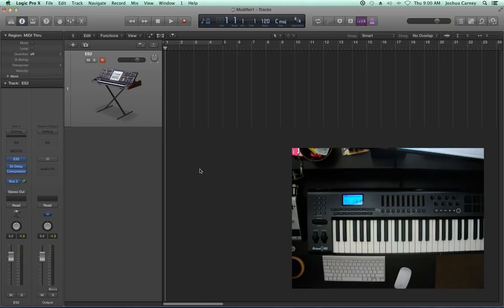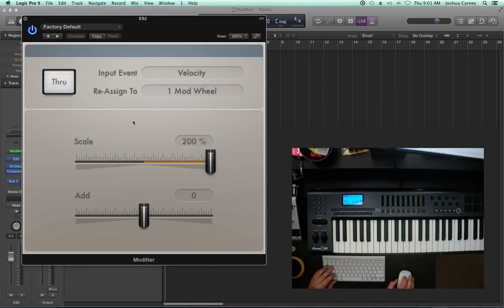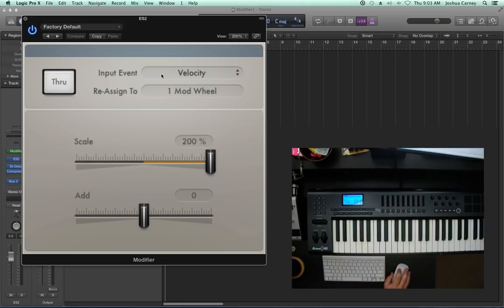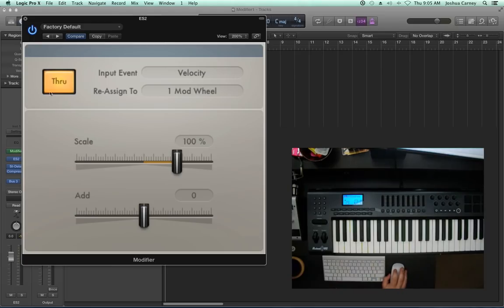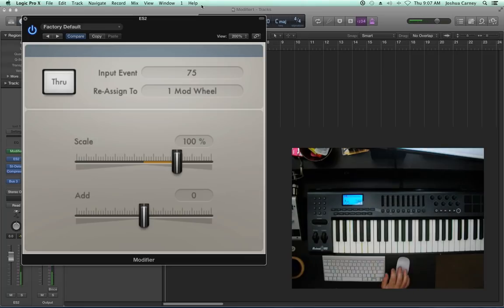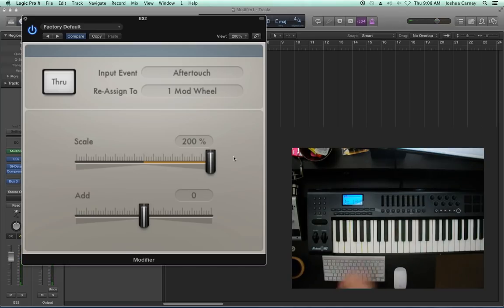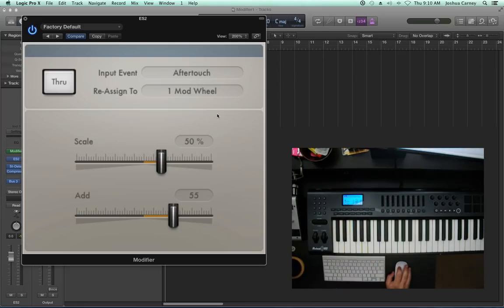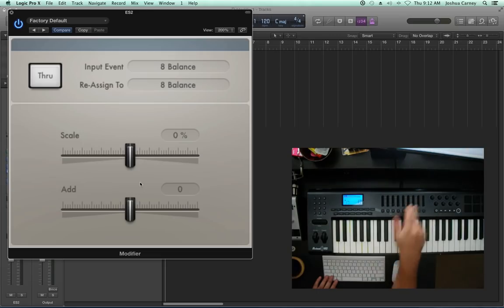Logic Pro X - Video Tutorial 39 - Modifier MIDI FX Plug-in